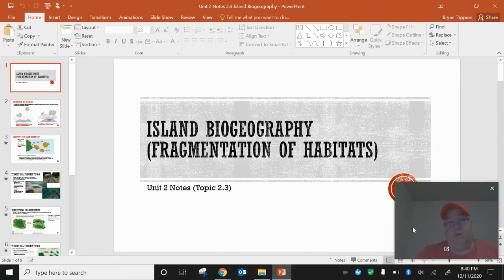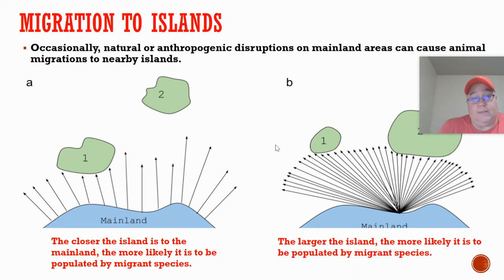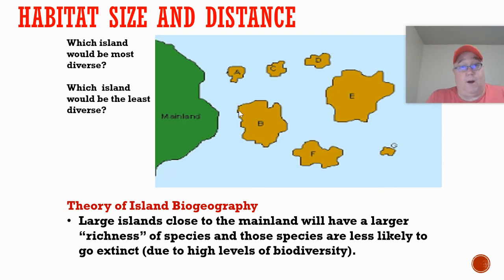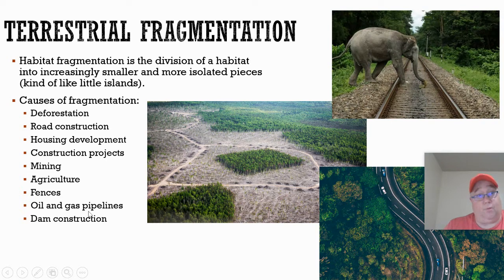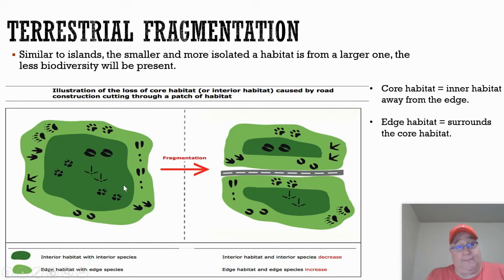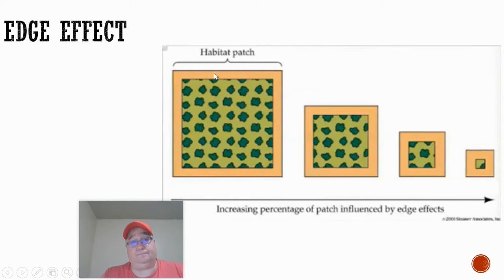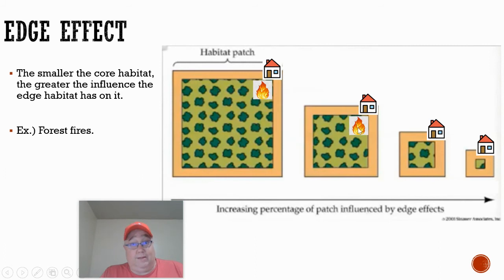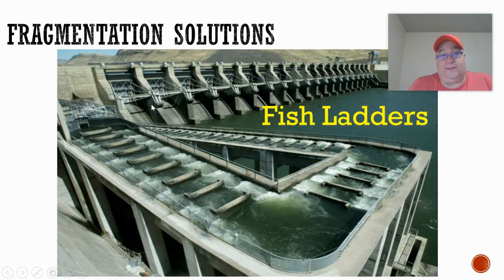Island Biogeography and Fragmentation